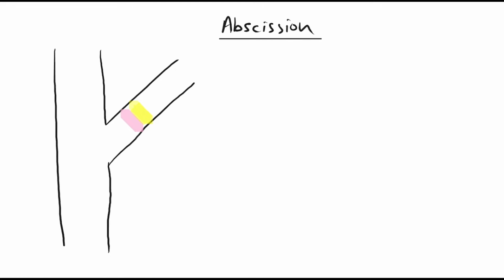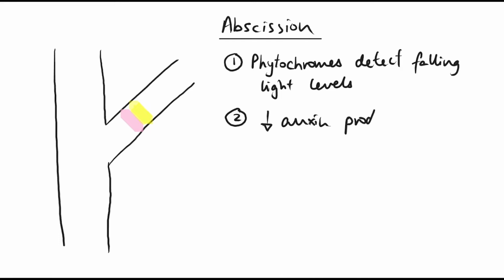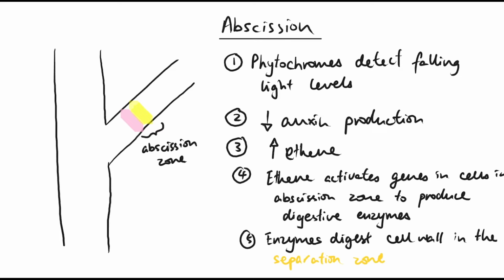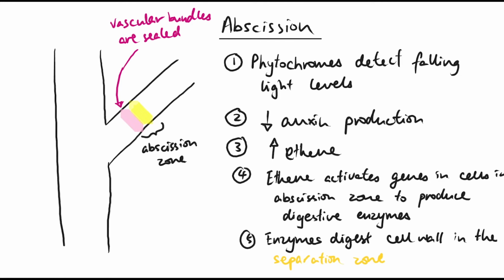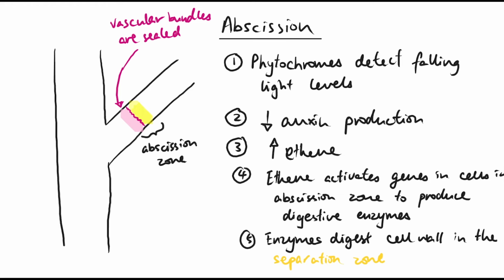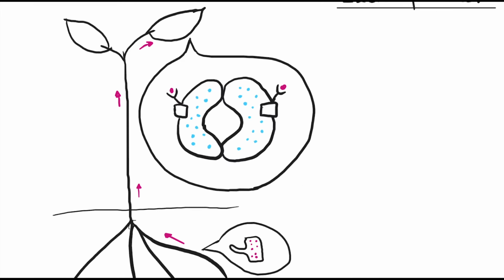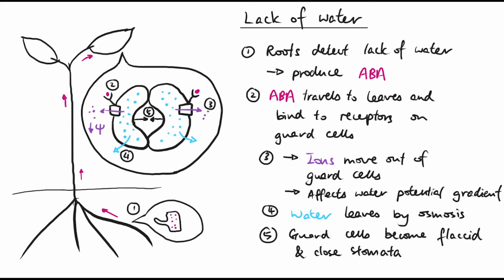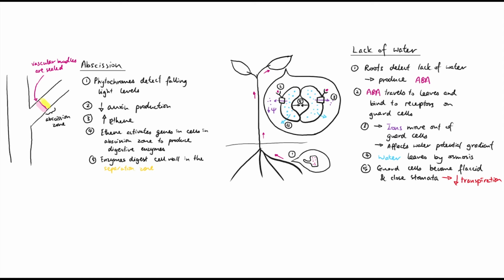A2 Biology - Plant responses to abiotic stress (OCR A Chapter 16.2)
This video summarises how abscission and stomatal closure by the actions of ethene and ABA, to respond to lower light levels and a lack of water.

Secret: Olive :)